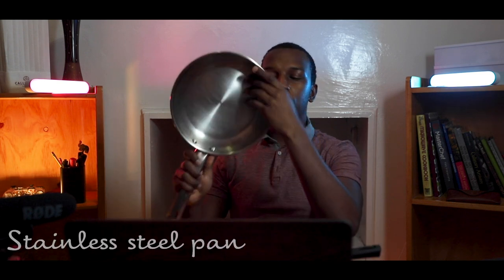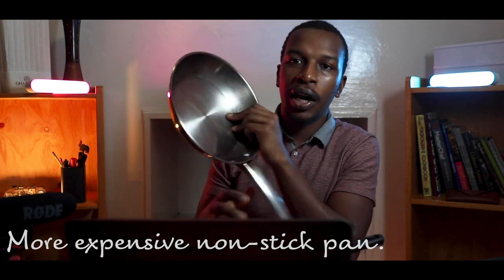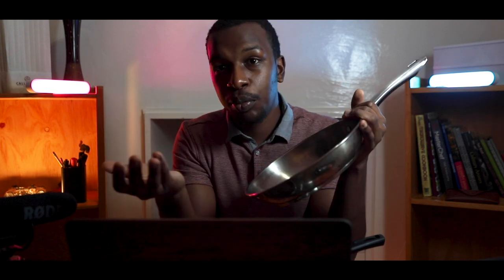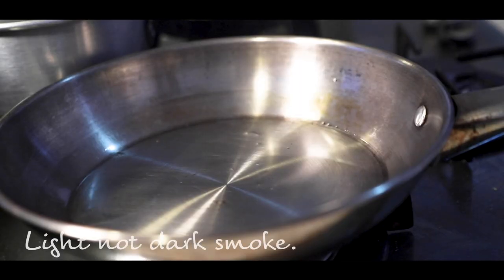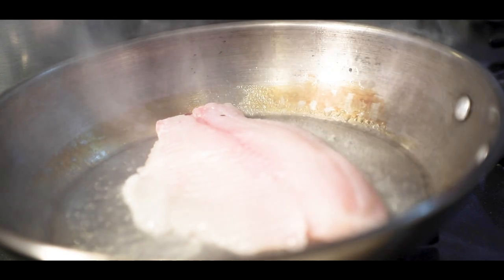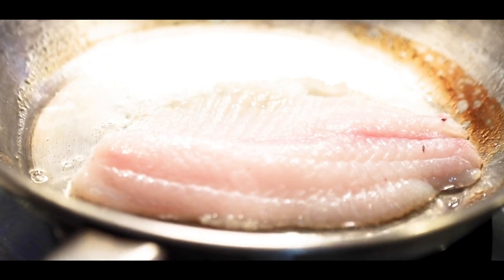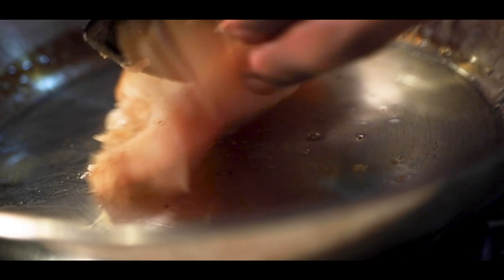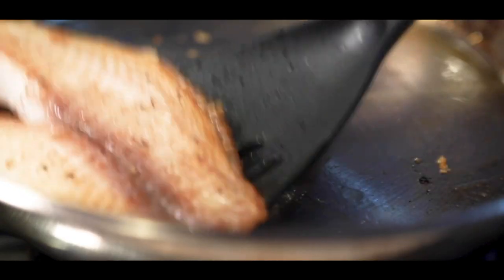How to fry fish with a Stainless steel pan.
An easy and quick way to make sure you have a beautiful fish nice and golden brown but most important a clean pan after the whole process.